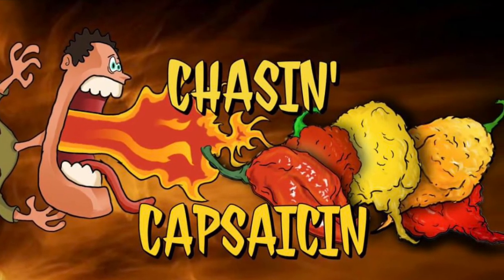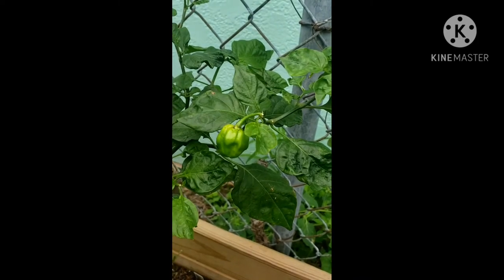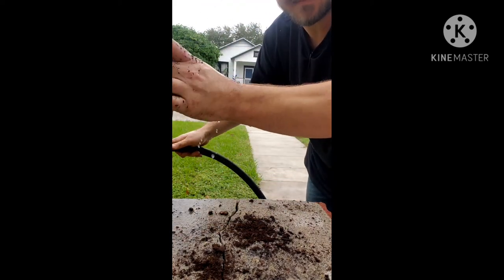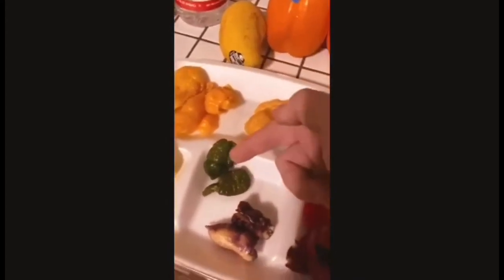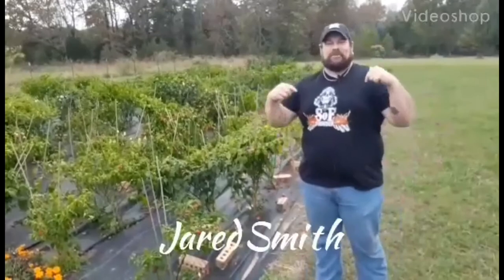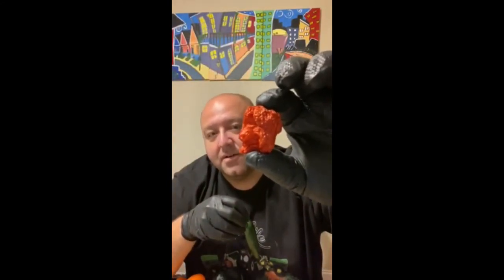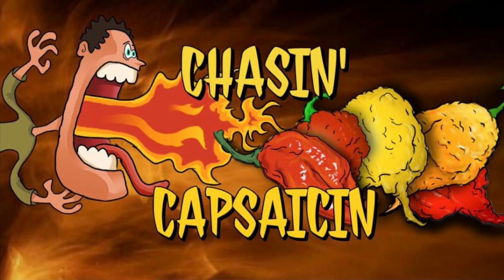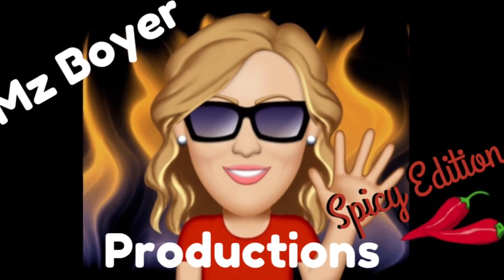The Chili Pepper Project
Spicy Edition! Mz Boyer collaborates with members in Chasin’ Capsaicin to produce an educational chili pepper video project for her students. ***Special thanks to the Chasin’ Capsaicin members who contributed their chili pepper experience, expertise, energy, and enthusiasm.